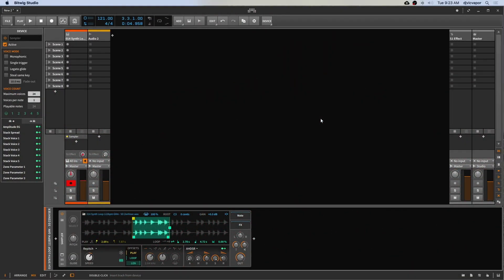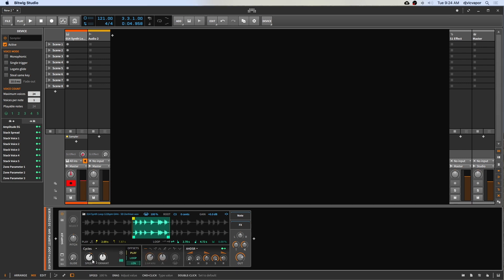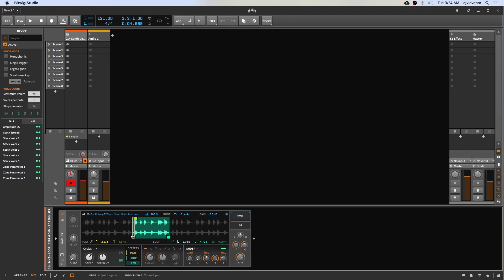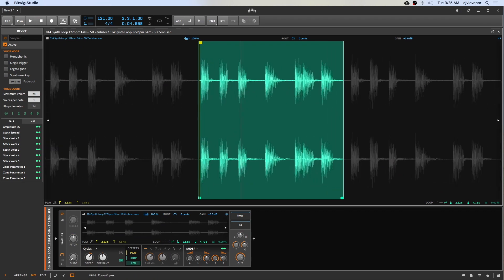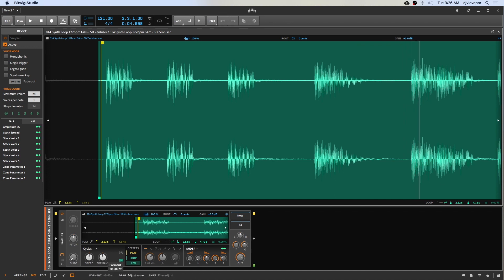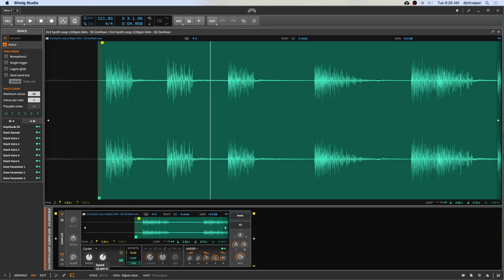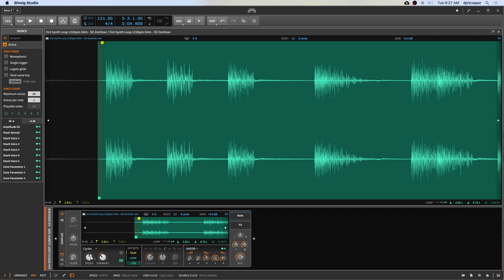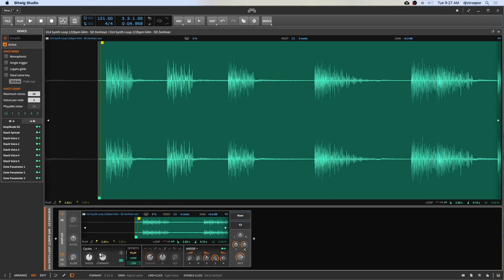Bitwig Studio - Sampler - Cycles Mode - feat. (djvicvapor)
Bitwig’s new re-worked Sampler is one of the best sound design tools available.  Let's jump deep into its Cycles Mode to learn the sound design capabilities in this course by artist and Bitwig Certified End User Vic Vapor.

🔴 Adam Audio T7V Studio Monitors

🔴 M-Audio Keystation 49-Note USB MIDI Controller Keyboard